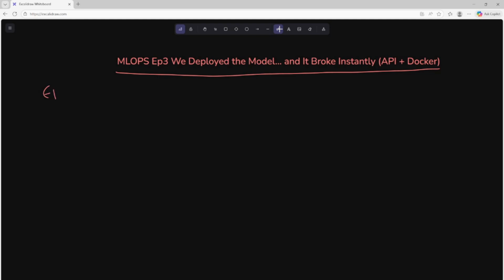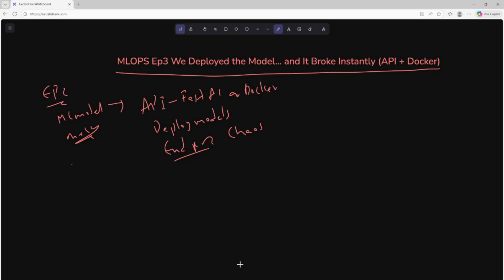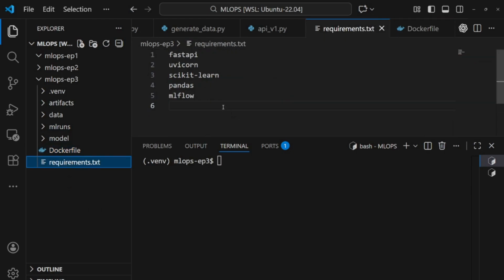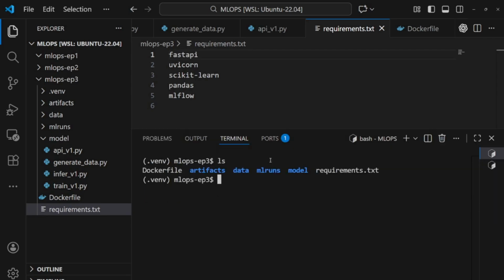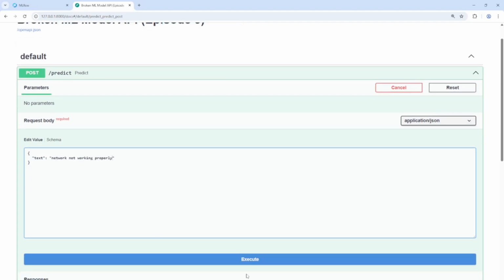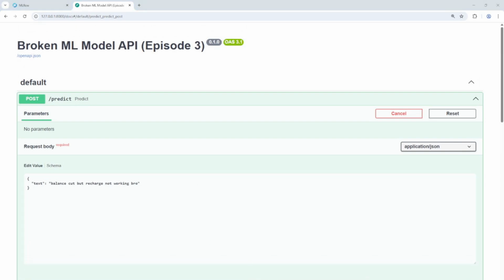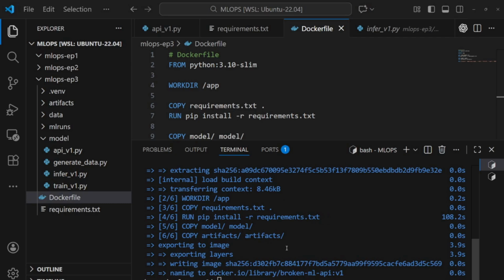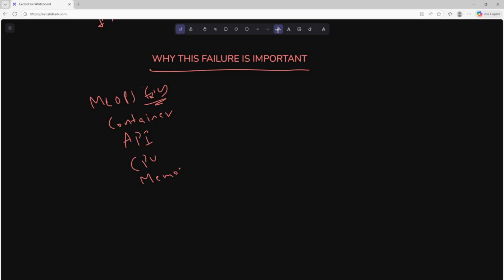We Deployed a Broken ML Model (FastAPI) — Here’s What Happened Next | MLOps EP3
In this MLOps tutorial, we deploy our machine learning model using FastAPI and Docker — and show why it breaks instantly when real users start interacting with it.

This episode reveals the most common production ML failure:
➡️ The API stays healthy, but the predictions are wrong.

In Episode 3, you will learn:

🔥 How to wrap an ML model inside a FastAPI service
🔥 How to load model + vectorizer for inference
🔥 How to build a clean inference endpoint
🔥 Why locally working ML code breaks in deployment
🔥 How to containerize ML models using Docker
🔥 Why silent prediction failures are the most dangerous issue in production
🔥 How missing validation, preprocessing, and monitoring cause real-world outages

We test the API with:

✔ Training-like messages (works fine)
❌ Real-world messy messages (fails badly)

This is where MLOps becomes essential.

❗ Real Users → Real Failures

Even though:

API returns 200 OK

CPU is normal

Memory is stable

Logs look clean

Docker container is healthy

…the predictions are incorrect.

This episode explains WHY this happens and sets the stage for Episode 4, where we start fixing the pipeline using proper MLOps practices.

📌 What’s Inside Episode 3

FastAPI inference service (/predict endpoint)

Pydantic request model

Loading model/vectorizer

Testing via Swagger UI

Dockerfile for ML deployment

Running the containerized API

Live failure demonstration

MLOps explanation of why accuracy drops in production

(Click the latest upload)

📩 Download full source code, labs & exercises